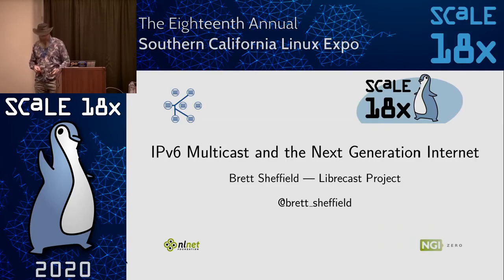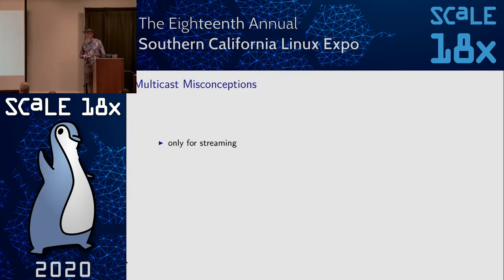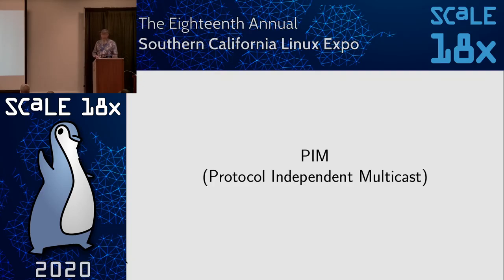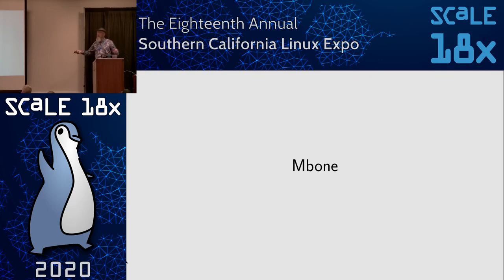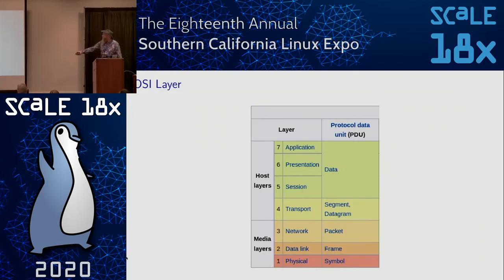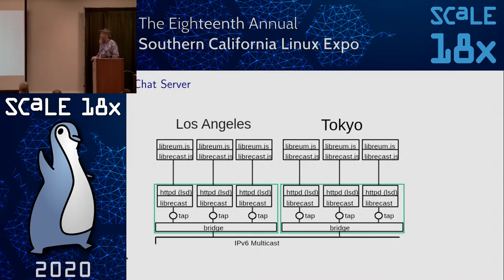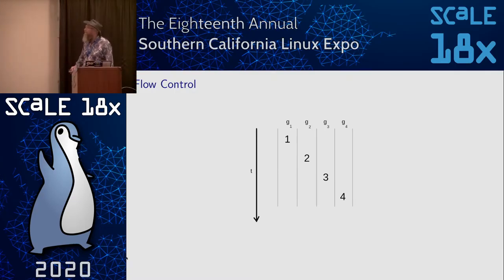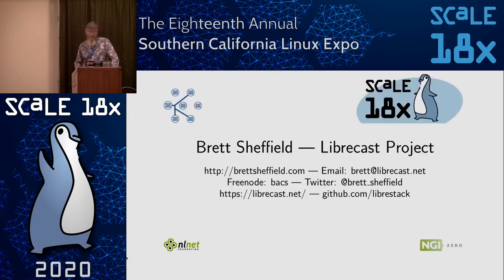IPv6 Multicast and the Next Generation Internet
Talk by Brett Sheffield

Written in 2001, RFC 3170 states: "IP Multicast will play a prominent role on the Internet in the coming years. It is a requirement, not an option, if the Internet is going to scale. Multicast allows application developers to add more functionality without significantly impacting the network." Nearly two decades later, multicast is still largely ignored and misunderstood. This talk explains why multicast is the missing piece in the decentralization puzzle, how multicast can help the Internet continue to scale, better protect our privacy, solve IOT problems and make polar bears happier.